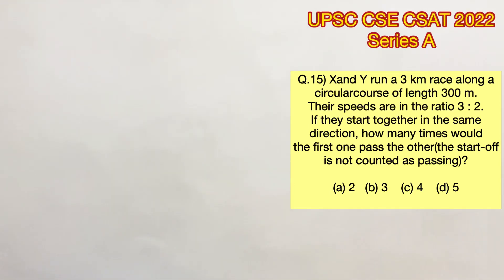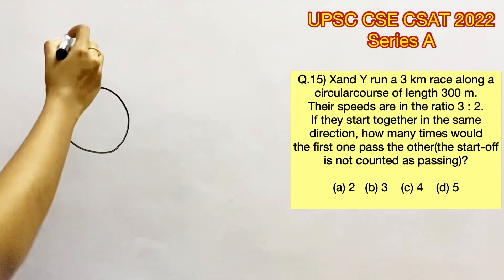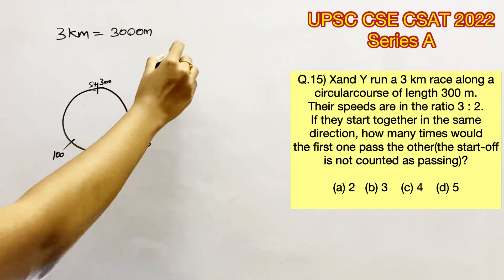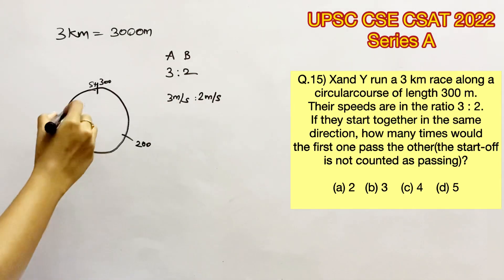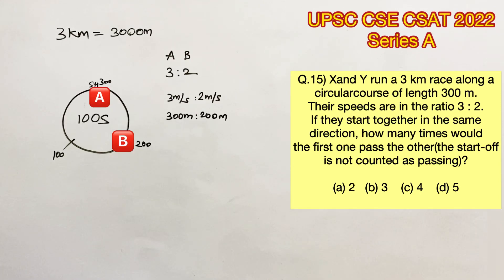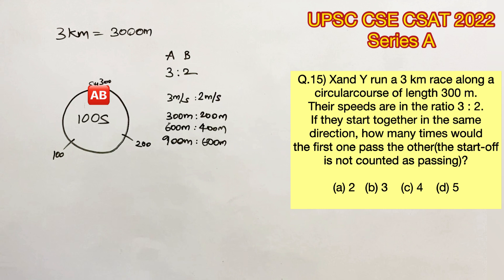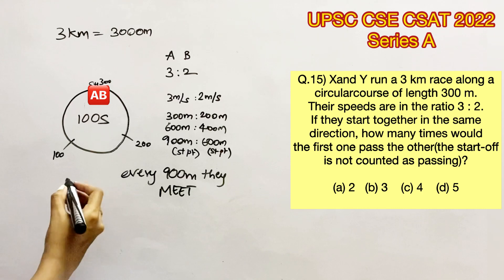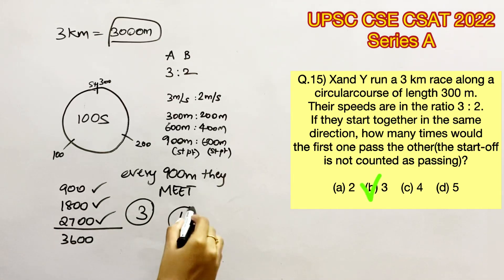UPSC CSE Prelims - CSAT 2022 Q.15) X and Y run a 3km...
Q.15) Xand Y run a 3 km race along a circular course of length 300 m. Their speeds are in the ratio 3 : 2. If they start together in the same direction, how many times would the first one pass the other(the start-off is not counted as passing)?